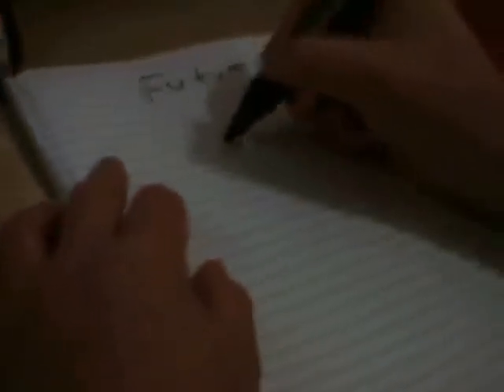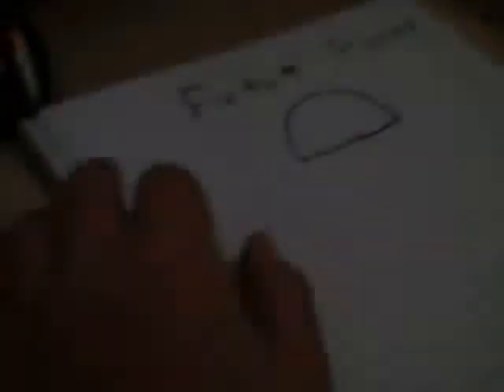Future drawing show #4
In todays episode WE draw a futuristic plane yall !